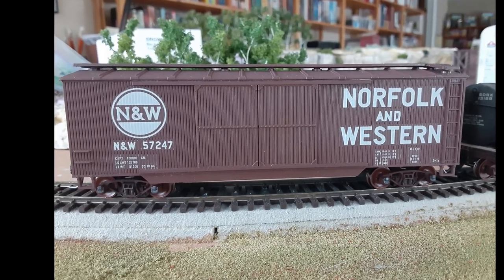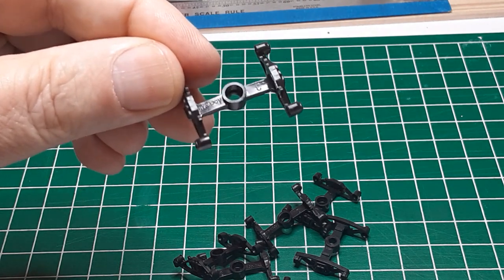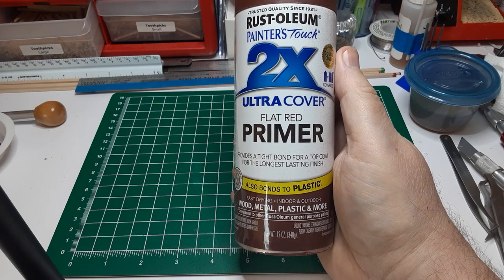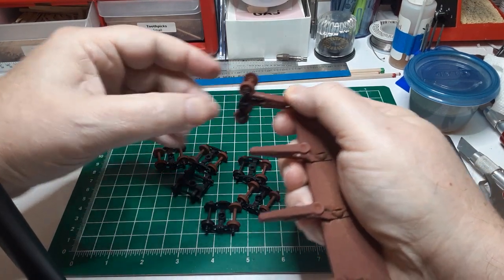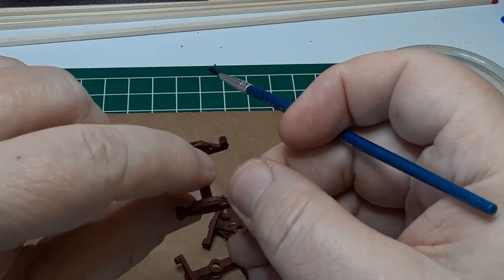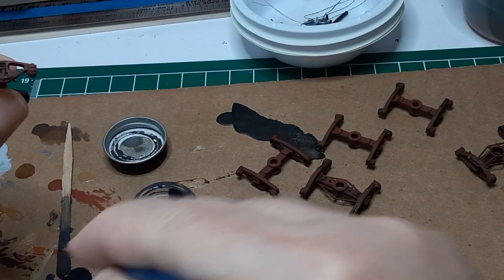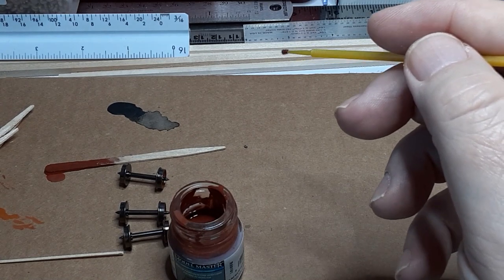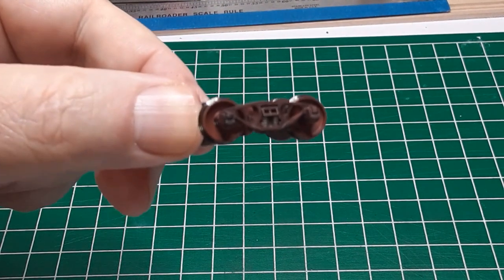Painting and Weathering Freight Car Trucks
In my video “Breathe New Life Into Old Freight Cars”, I deliberately glossed over the details of painting and weathering the trucks to keep the video reasonably short. Not only that, but as viewer Ravenbow pointed out, I utterly failed to provide any links to the products I used.

I’ve been gratified by the overwhelming response to that video, which leads me to believe that many modelers are still interested in this sort of project. This short video is an attempt to expand on my methods.

Bettendorf trucks? Or roller bearing trucks?
Bettendorf trucks, like all of the trucks that preceded them, used solid axles held inside a rectangular journal box. The axle was surrounded by packing (or stuffing) which was usually cloth waste, wool waste, or even old rags. The packing was then soaked with oil until a pool of oil formed on the bottom of the journal box. As oil leaked out of the journal bearing, it was replaced by oil wicking up from this reservoir. Train crews routinely added oil to the journal boxes on their trains. When the reservoir ran dry, the bearing overheated, started to smoke, and In some cases caught fire. (Note: preliminary evidence indicated that it was an overheated roller bearing that caused the derailment in East Palestine in early 2023.) Solid bearings were prohibited for interchange service starting in 1994.

Roller bearing trucks were first used in the 1920s, but did not see common use until the 1940s. The first uses of roller bearing trucks were on passenger cars and on locomotive and tender wheels. These were enclosed bearings, unlike modern open bearings, which can be seen rotating as the wheel rolls. The modern style open roller bearing became predominant in the first half of the 1960s.

Truck sideframes Use either Bettendorf or Roller Bearing. Parts number 164/165 (12 pair), 154/155 (50 pair), or 151/152 (100 pair). Note the 50 pair and 100 pair packs are available only from Accurail.

Truck tuner The tool shown in this video is from Reboxx and is no longer available. All of the online comments I have seen indicate that the MicroMark tool is superior.

Metal wheelsets The website provides excellent guidance on selecting wheel diameter. I model freight traffic in the 1950s, so I use 33” wheels almost exclusively.

Microbrushes I use the Fine size for painting wheelsets, but as long as you’re placing an online order, buy 100 of each size – you will finds dozens of uses!

Model Master acrylic paint is no longer in production. Try Vallejo or Tru-Color paints for similar colors.